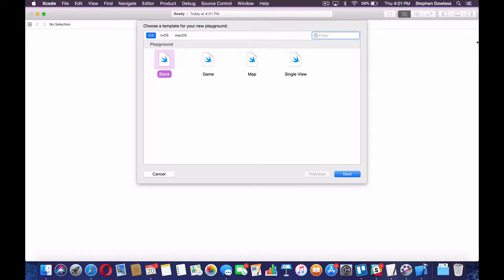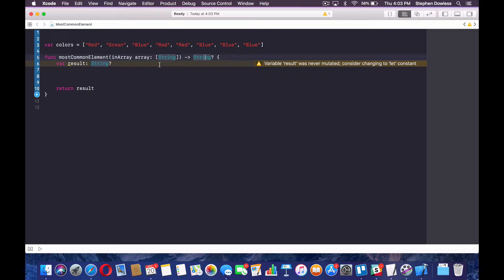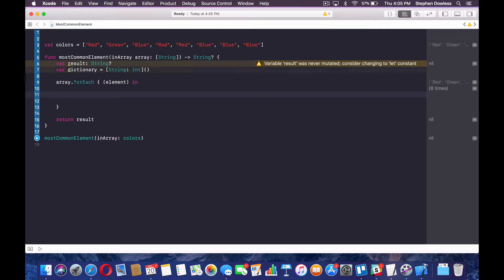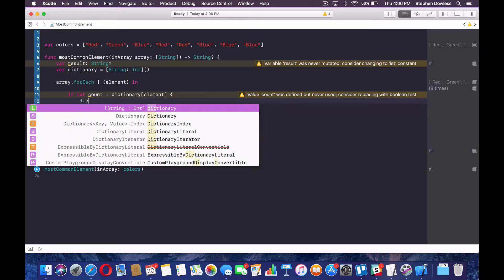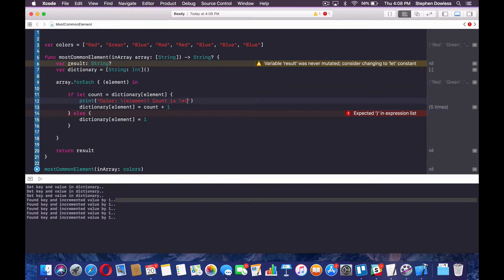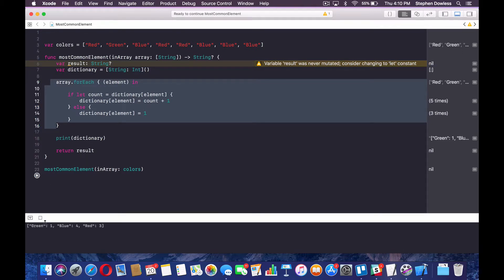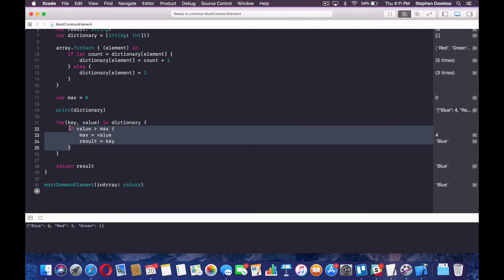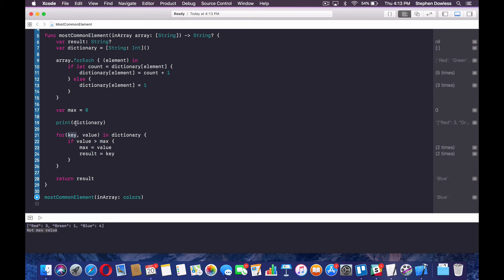Most Common Element In Array || Swift Algorithms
How to find the most common element in an array using Swift 4